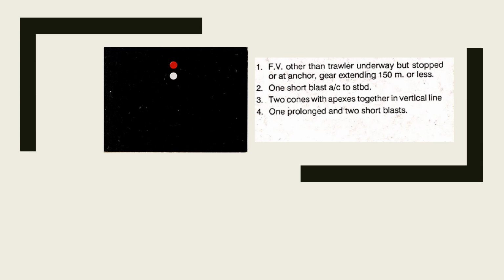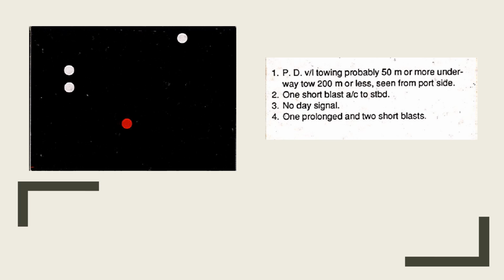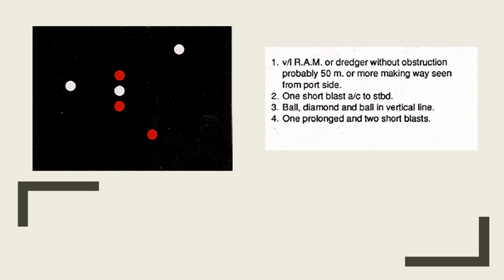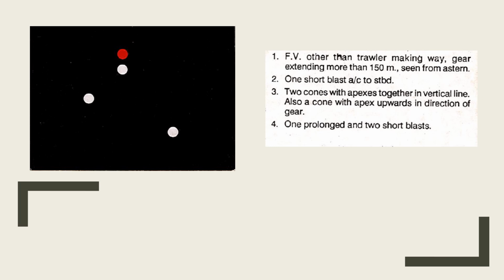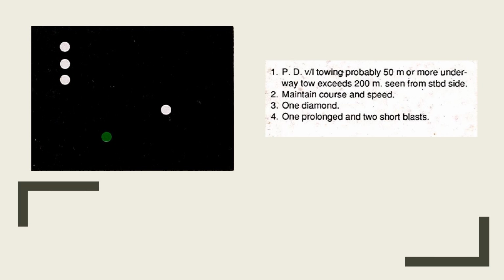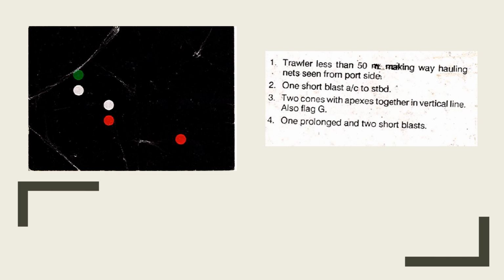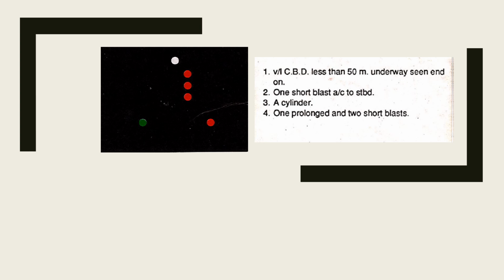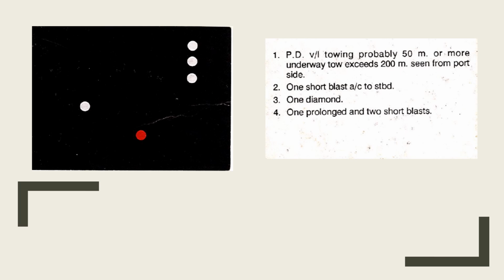Practice ROR Cards – Part 22 (Rules of the Road for orals preparation)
This video uses a set of 9 cards for deck officers to practice ROR situations for orals examination.